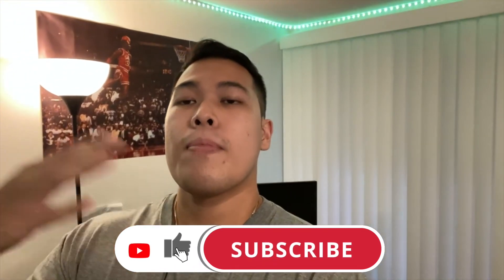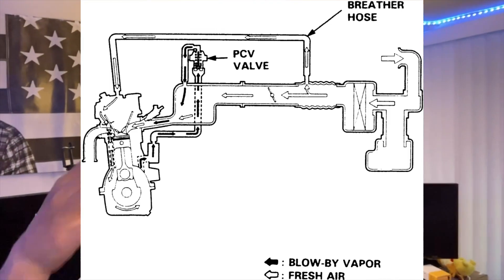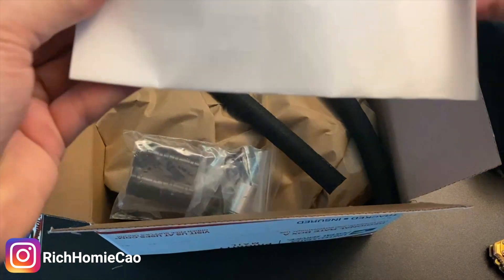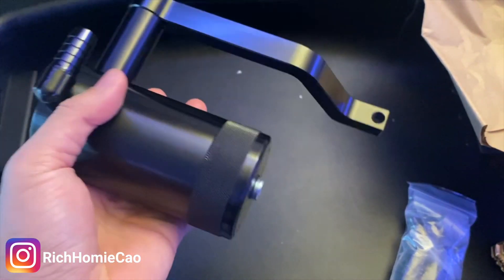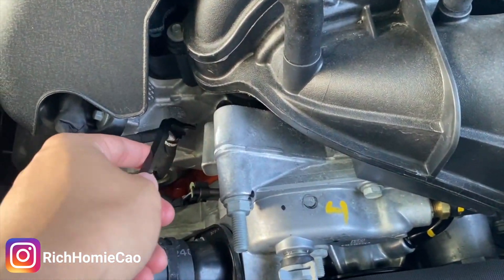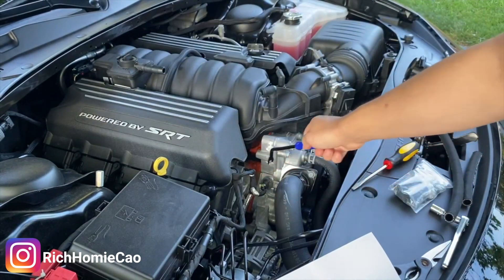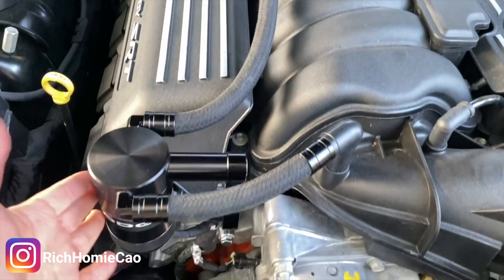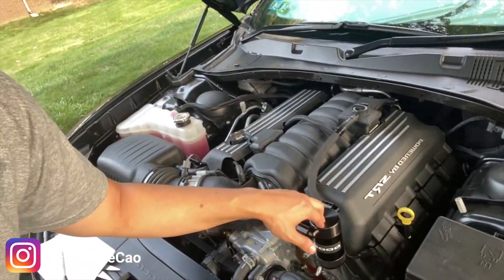Oil Catch Can - Best Mod For Your Dodge Scat Pack 392! | Unboxing and Install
The best Engine Modification to add to make your Dodge Charger or Challenger R/T, Scat Pack, and Hellcat last hundreds of thousands of miles!

Music
► Music Produced by my Homie DMO, will link the Spotify once he sets it up